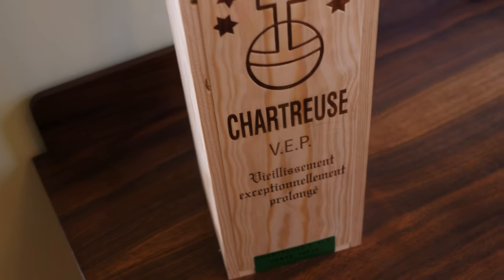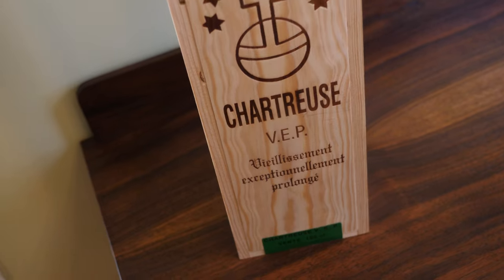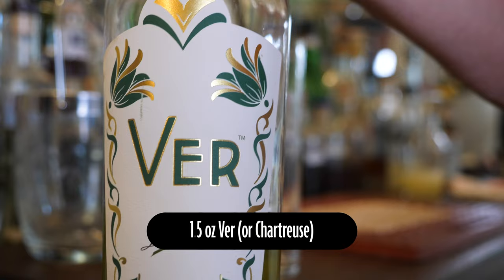How To Use Hibiscus lIqueur! | Red Chartreuse Swizzle!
I'm making a red version with Hibiscus Liqueur in stead of Falernum. Revolutionary I know.

Red Chartreuse Swizzle
1.5 oz Green Chartreuse (I'm using Ver, because of the Chartreuse shortage)
1 oz Pineapple Juice
.75 oz Lime
.5 Hibiscus Liqueur
.25 Overproof White Rum (Rum Bar)

Corn N Oil N Things
1.5 oz Real McCoy 3
.5 oz Worthy Park 109
.5 oz Hibiscus Liqueur
.5 oz Drambuie
1 Dash Angostura

Cheers!
More on Instagram.com/unclepetescocktailshop
also twitter if you prefer